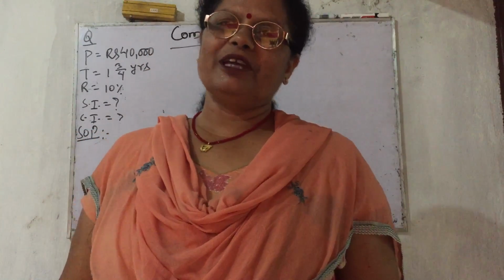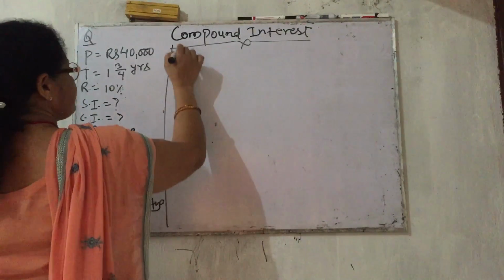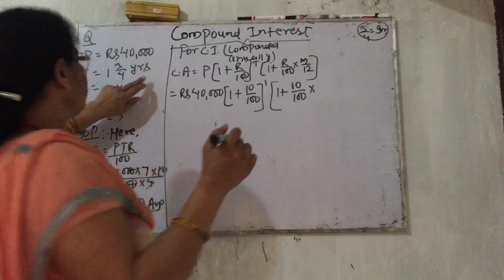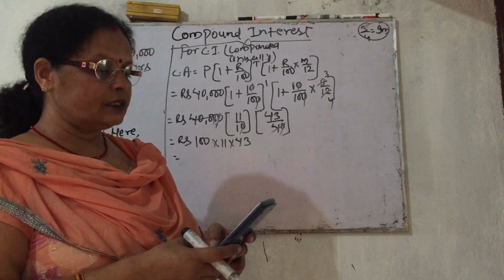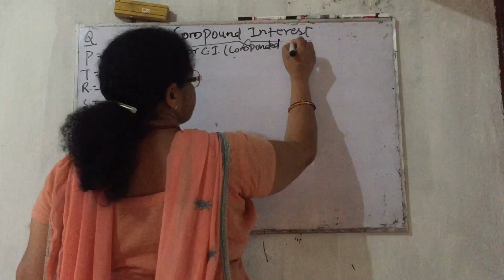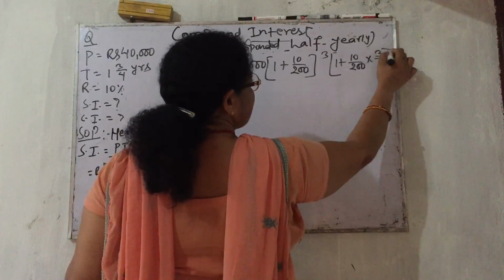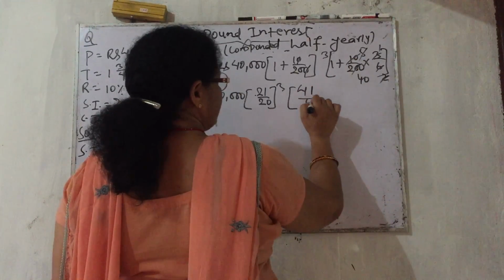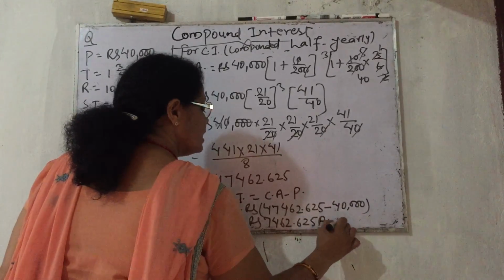Compound interest(part -4)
In this video you will know to find c. I. When time is given in year and months and compounded yearly and half yearly